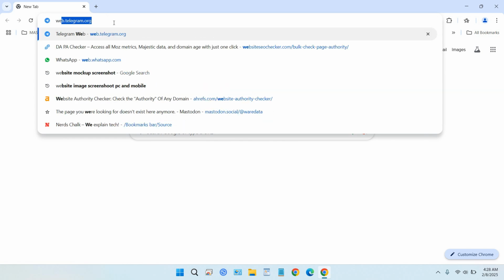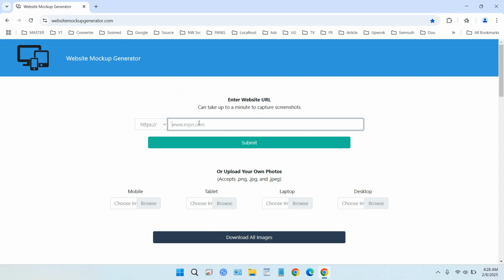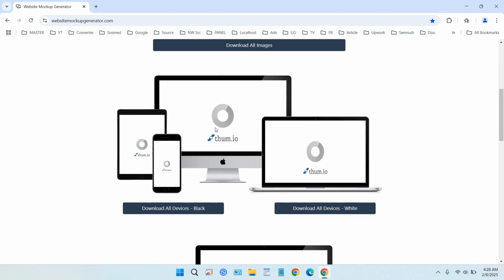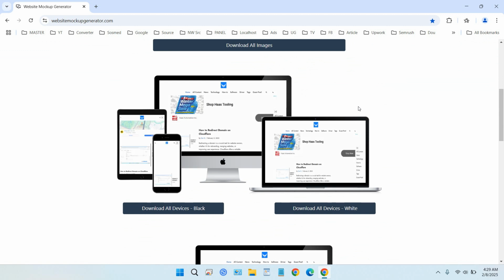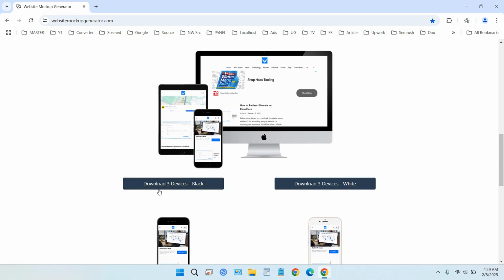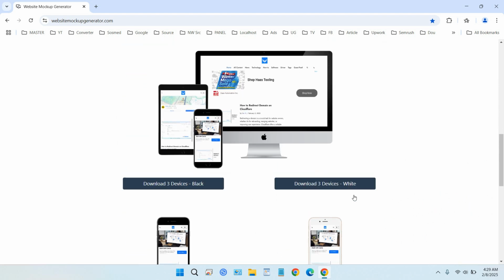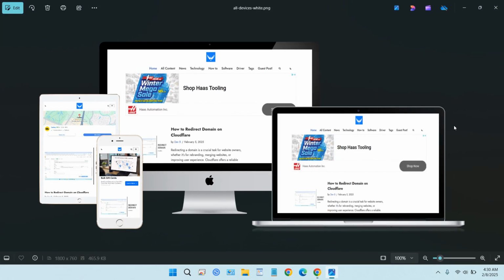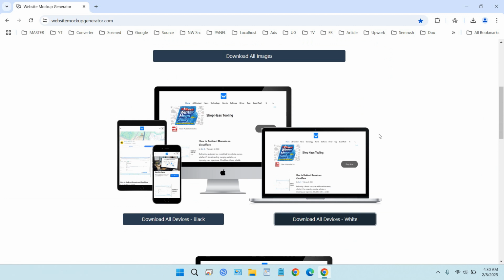How to Screenshot Website in Various Device Mockups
Creating mockups for websites on various displays such as smartphones, tablets, laptops and PCs is certainly not as easy as one might think. By using Mockup generator you will be able to create your own website mockup very easily.